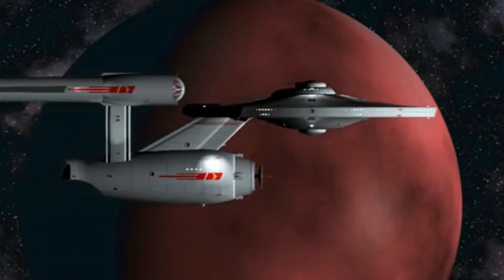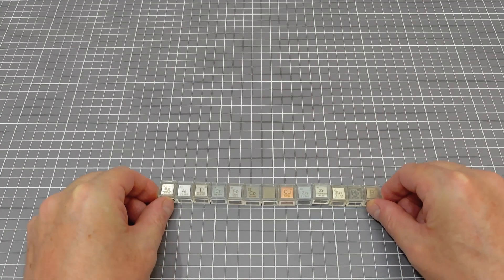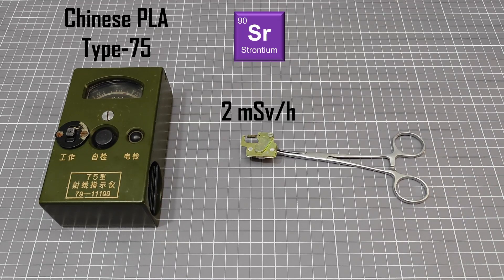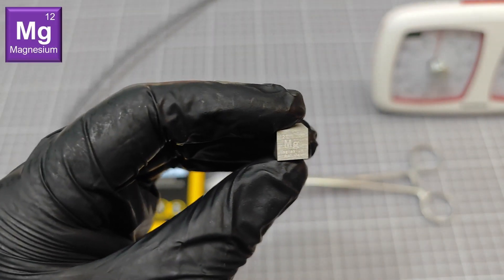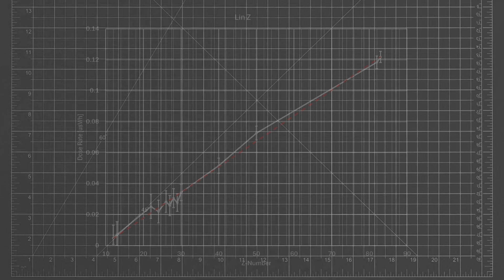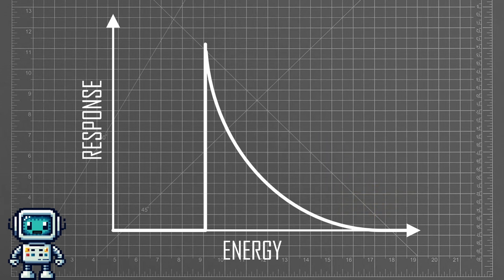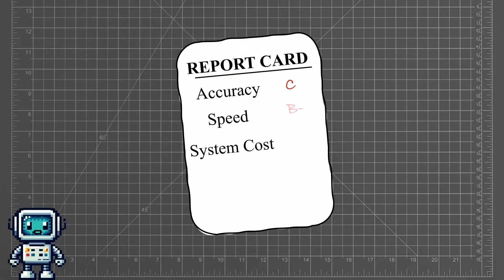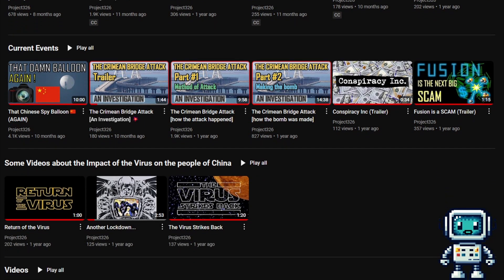Identifying Elements with Beta Backscattering [a DIY project]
Some experiments with a cheap Geiger counter, using beta back-scattering to identify elements.  From what we can tell, this is a unique set of experiments on YouTube...

00:00 Introduction
01:35 Backscattering basics
04:08 Experimental setup
06:42 The Experimental
08:58 The Results
13:01 Summary
16:21 Close-out